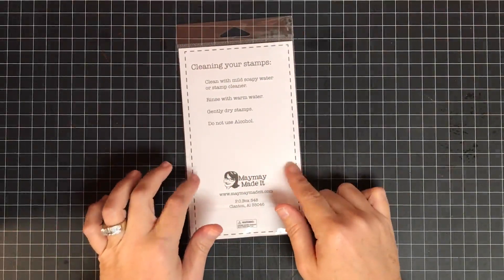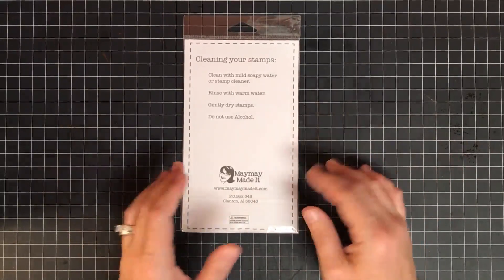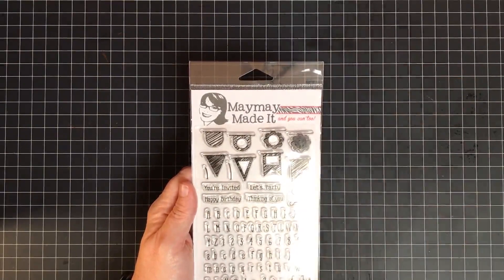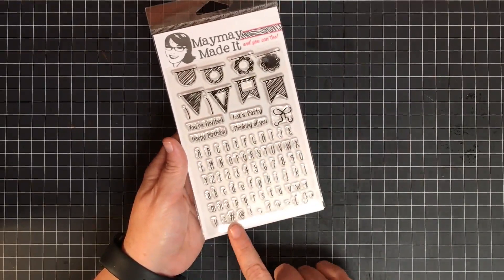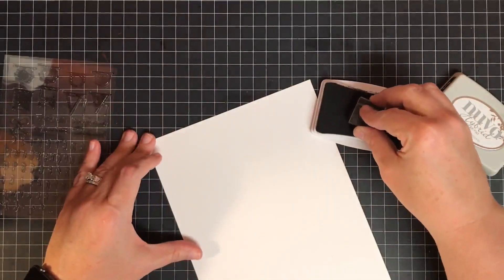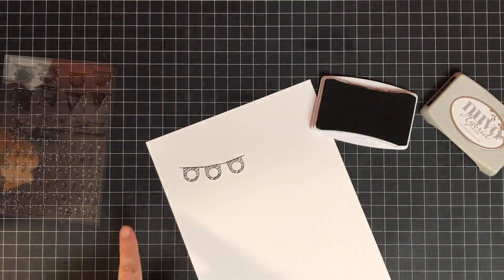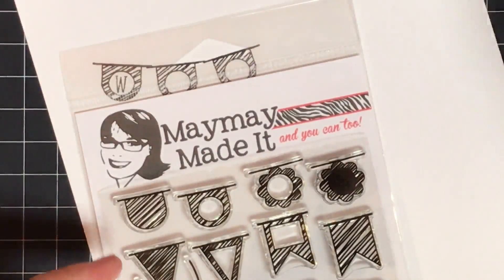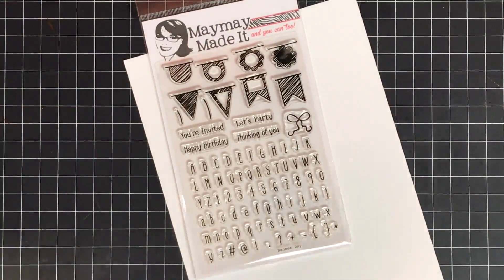July 2017 Stamp Club Set "Banner Day" Sneak Peek